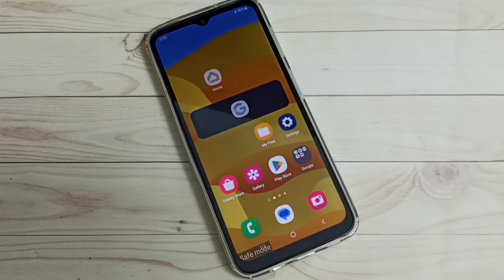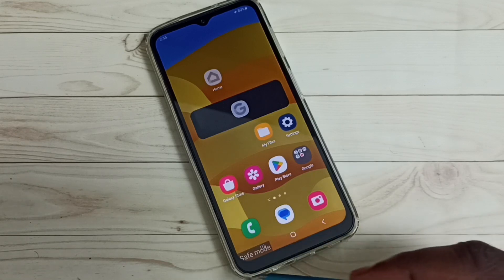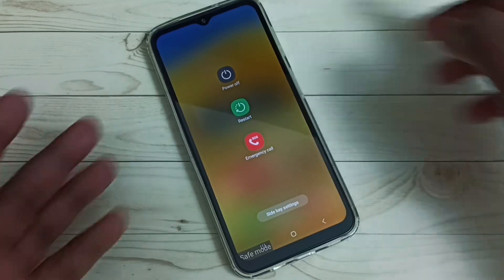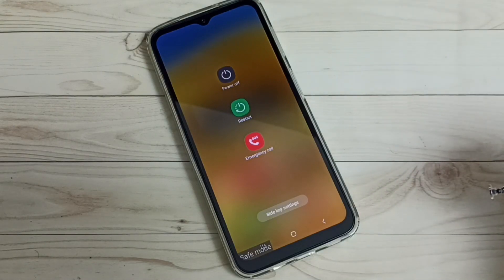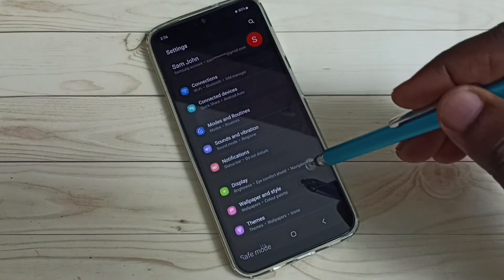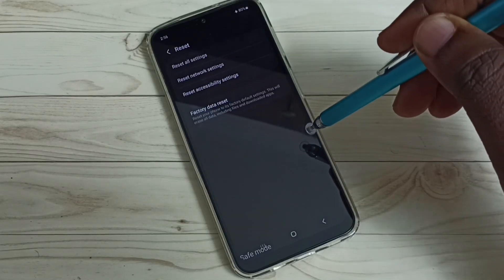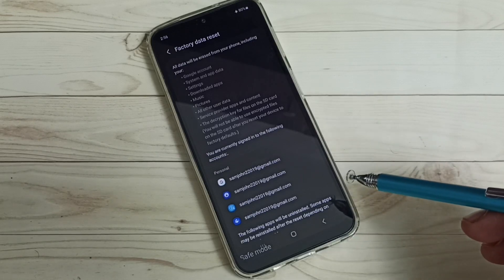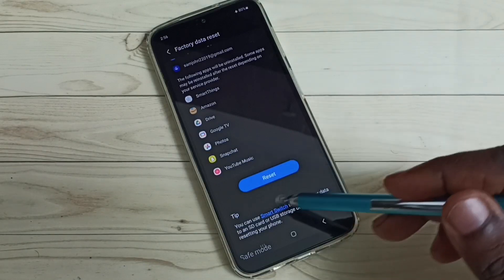Samsung Galaxy F34 5G : How to EXIT from Safe Mode